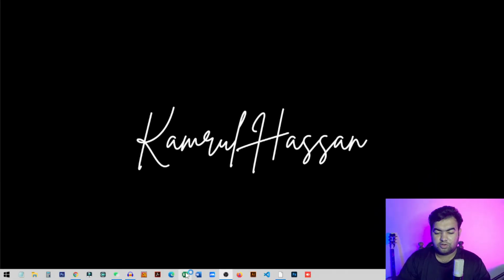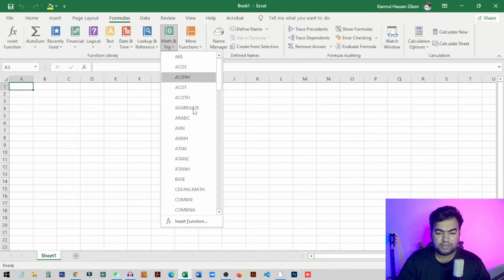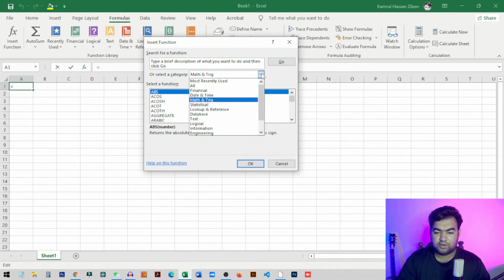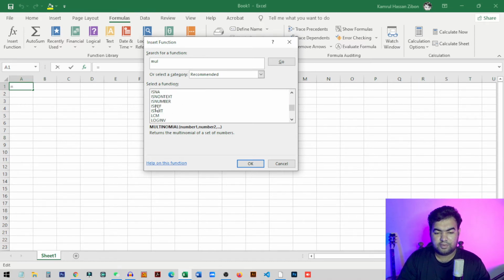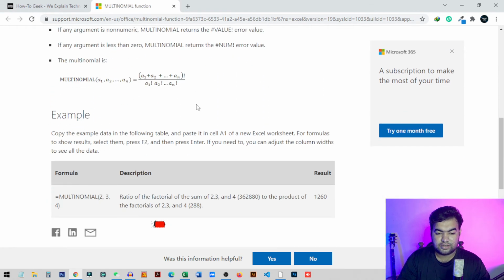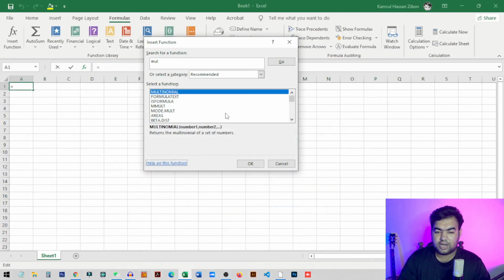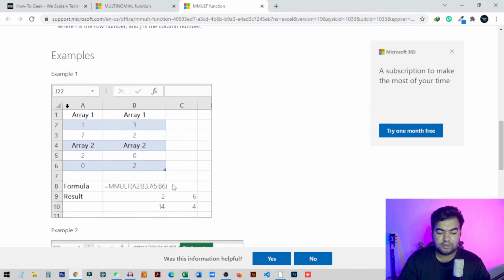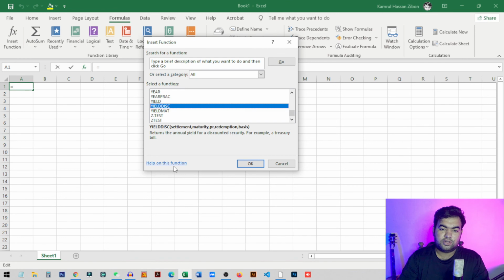How to Find the All Function You Need in Microsoft Excel (With Example)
In this video I show How to Find the Function You Need in Microsoft Excel with example and explanation of each function.

Steps:
1. Go to the Formulas tab and click “Insert Function” on the left side of the ribbon.
2. Click the Insert Function icon (fx) on the left side of the formula bar.